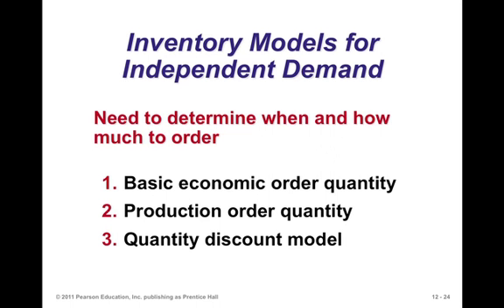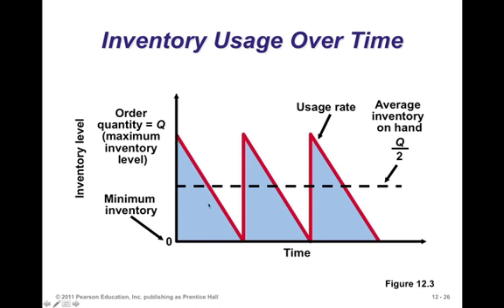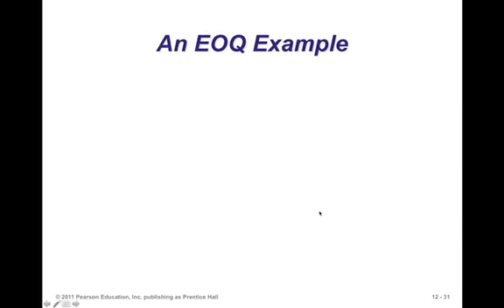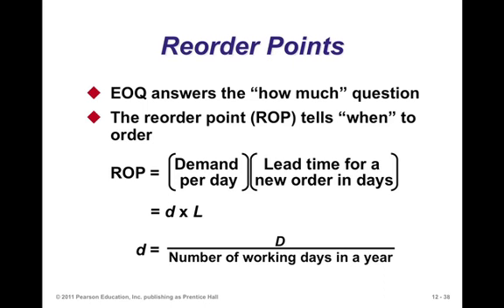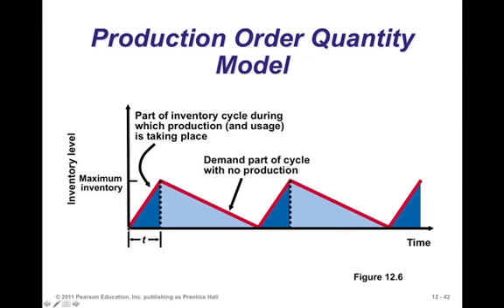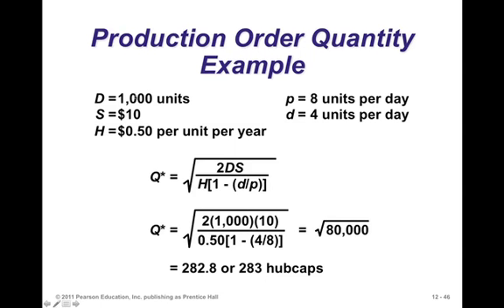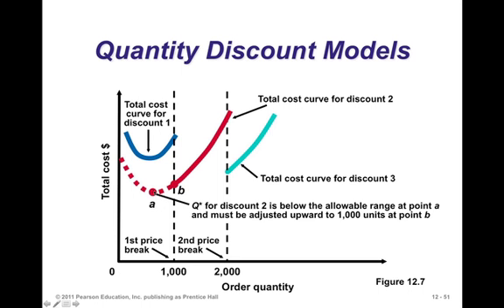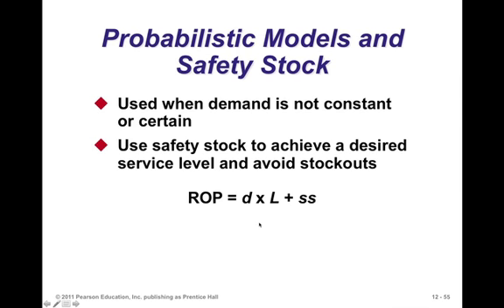Inventory Management Economic Order Quantity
Lecture based on Heizer and Render